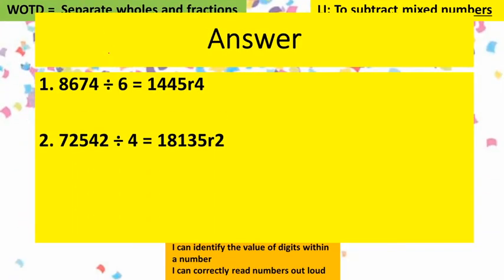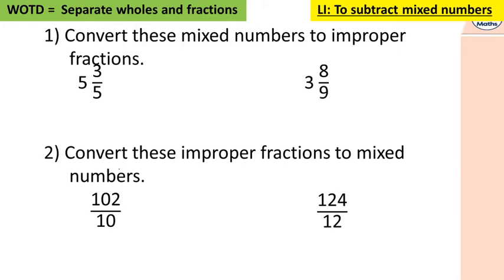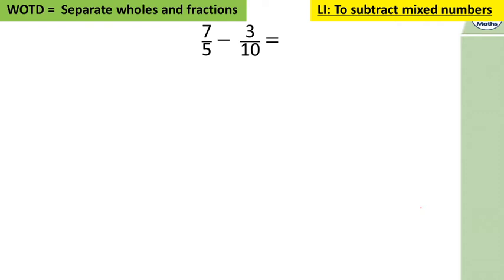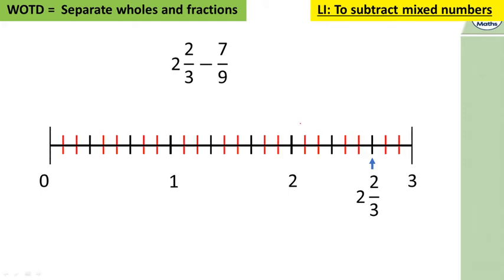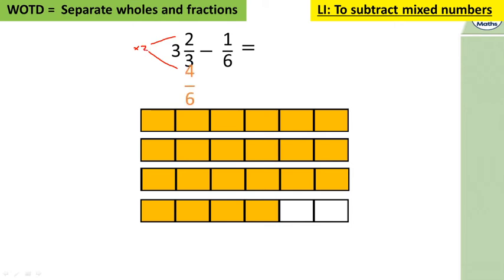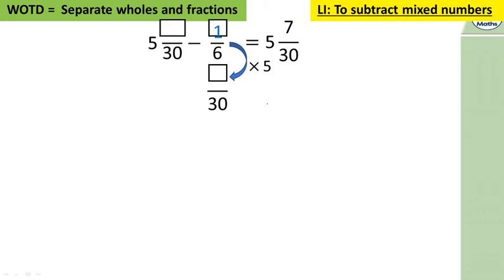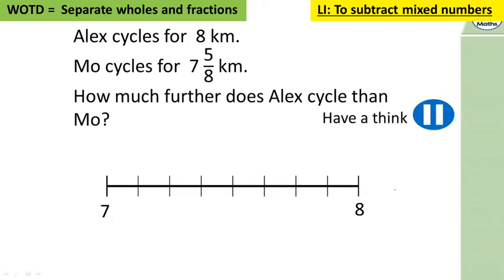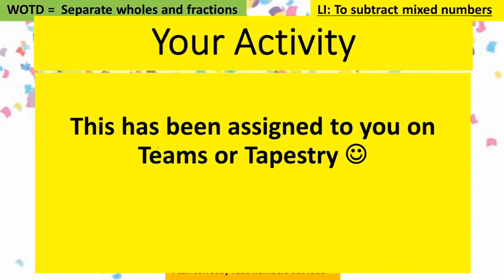Maths - Monday - Week 2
We are looking at subtracting mixed numbers today.